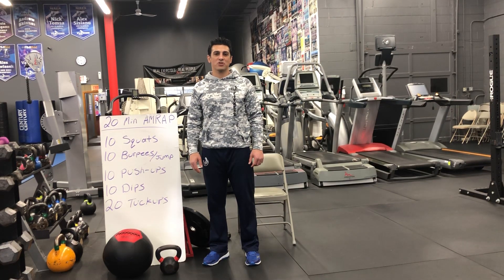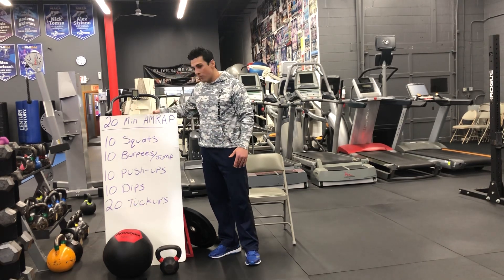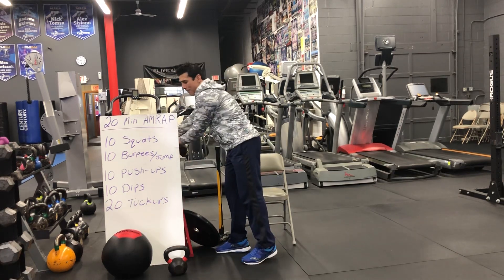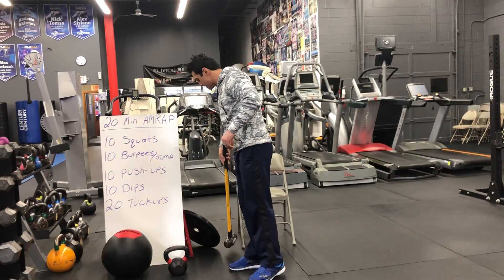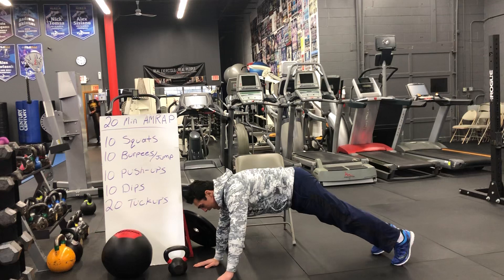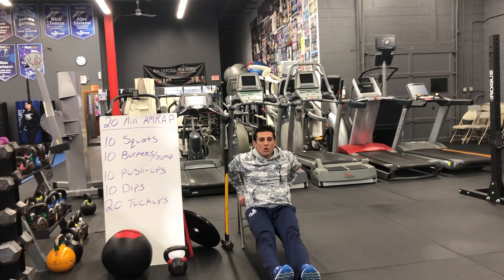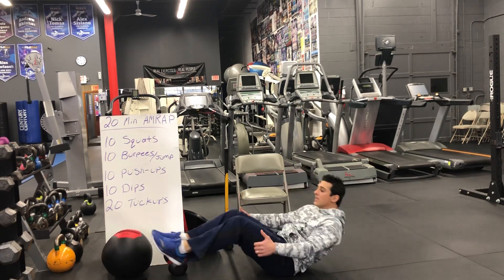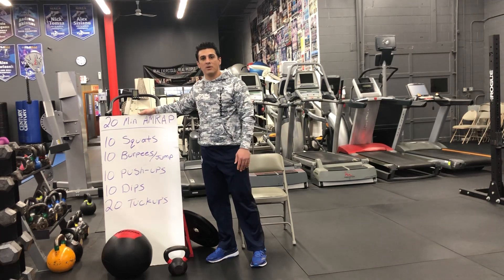Covid-19 at home bodyweight workout #2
Free at home workout. No weights required
Exercise, boxing, fitness